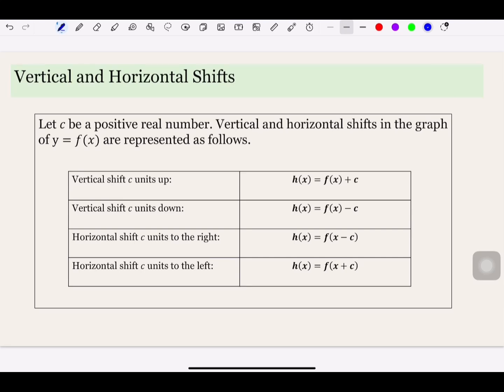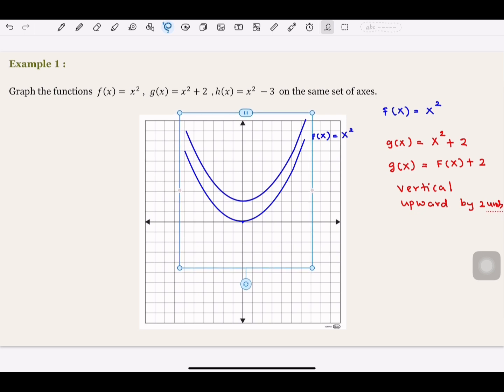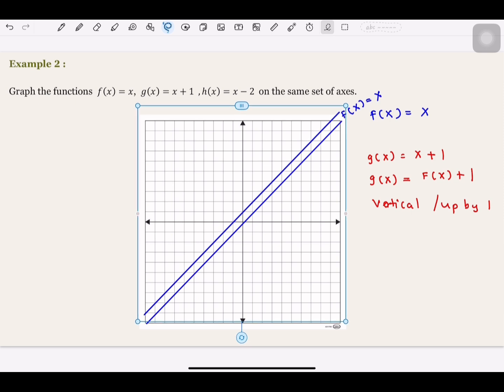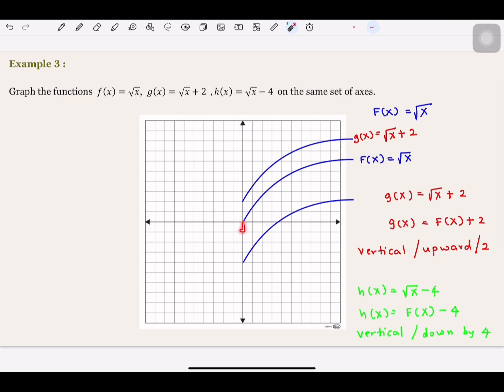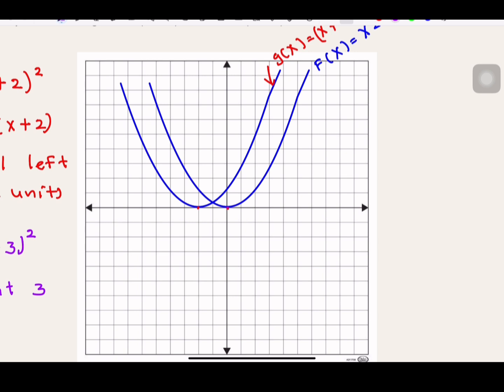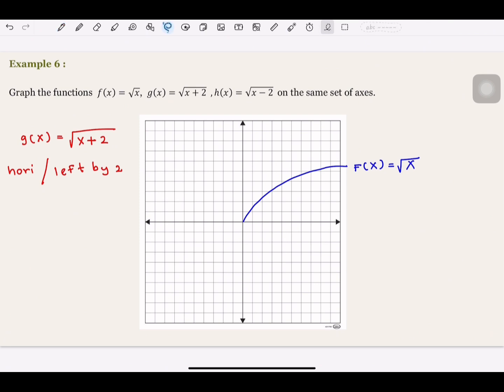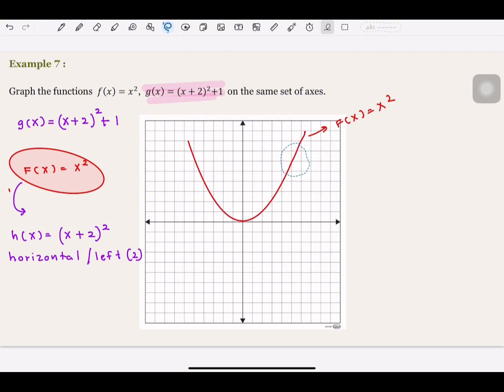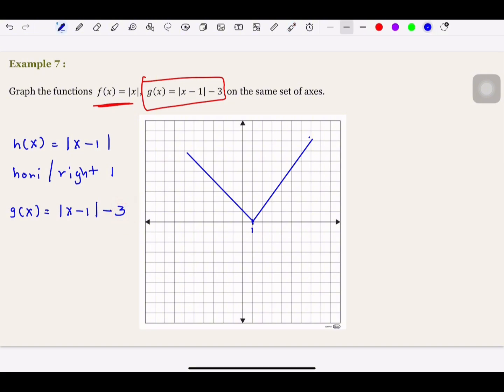Graph Transformations: Vertical and Horizontal Shifts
In this video, Dr. G breaks down vertical and horizontal shifts—a key part of understanding function transformations in algebra and precalculus.

You’ll learn:
✅ What vertical and horizontal shifts mean
✅ How to recognize and apply them to graphs
✅ Tips for remembering the difference between shifting up/down and left/right

Whether you're reviewing for a test or learning this for the first time, this clear and concise explanation will help you confidently graph transformed functions.